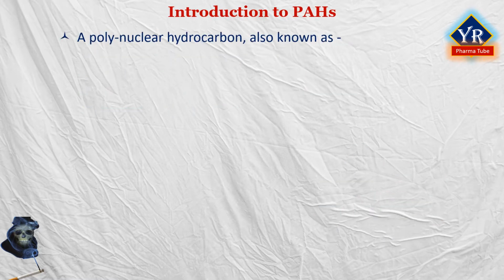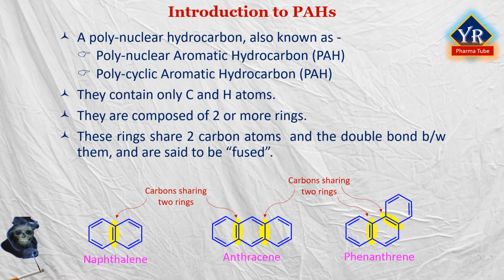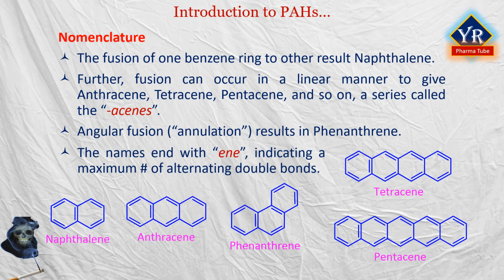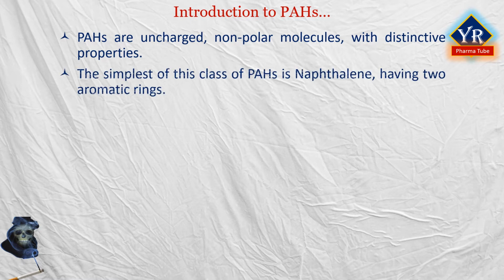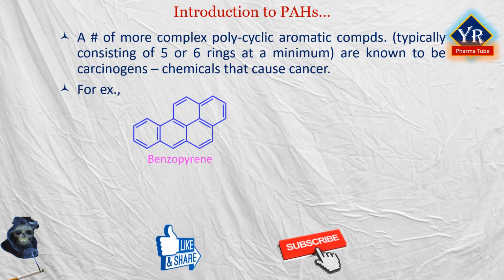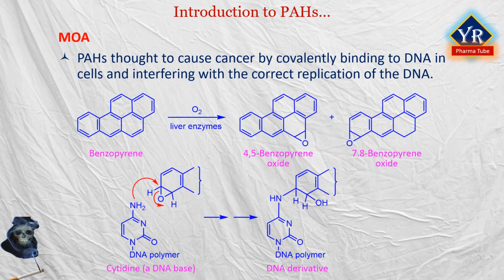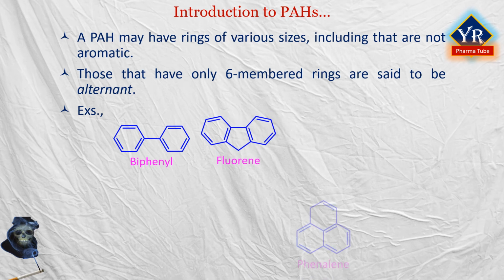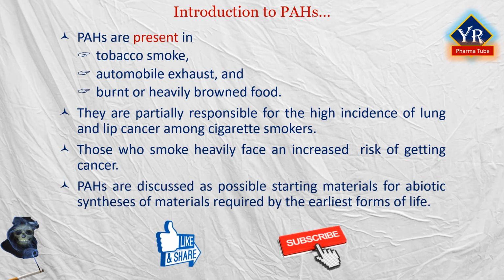Polynuclear Hydrocarbons - Introduction | polynuclear aromatic hydrocarbons | YR Pharma Tube